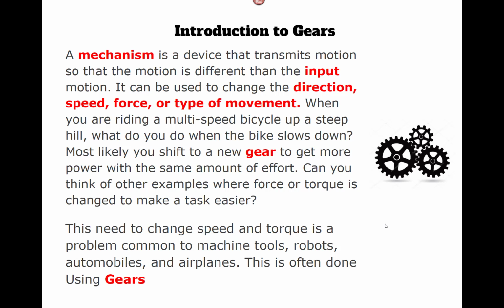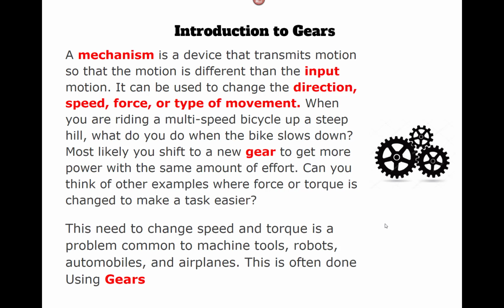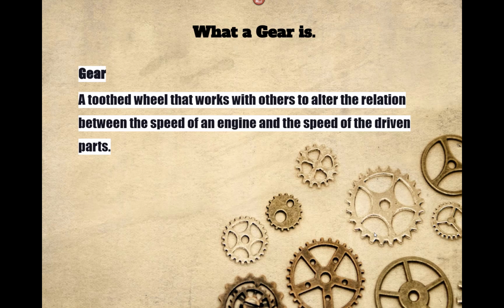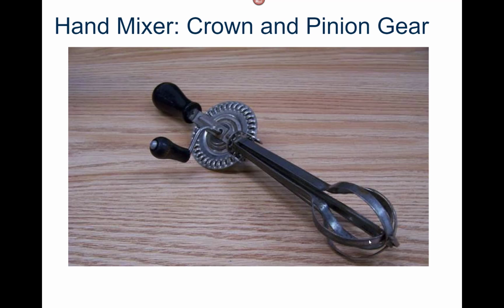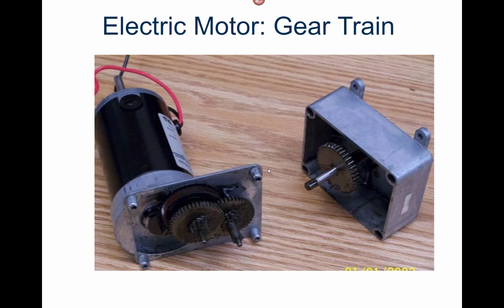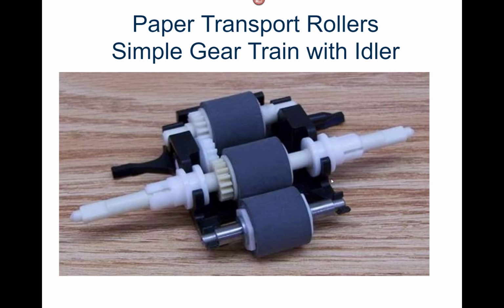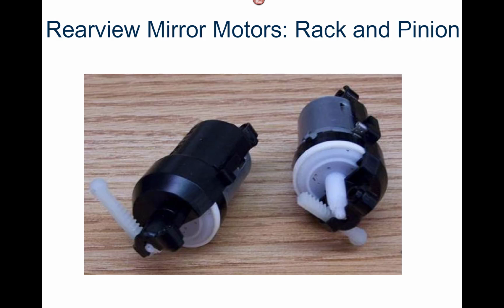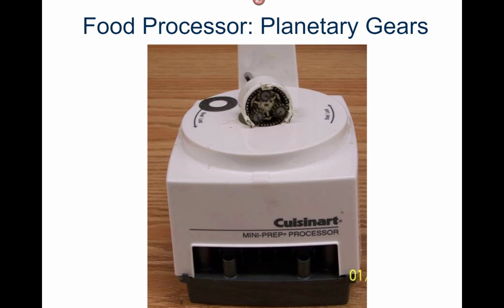Introduction to Gears